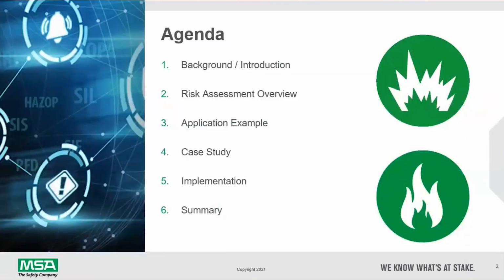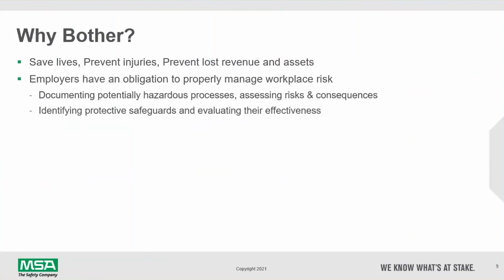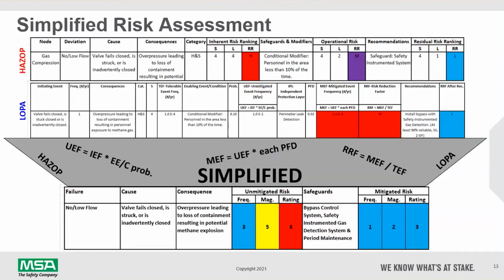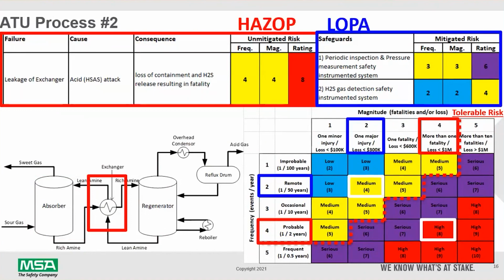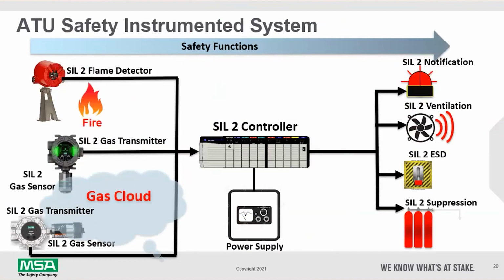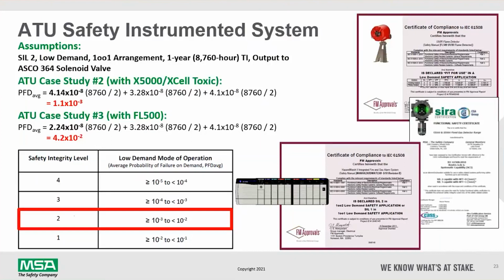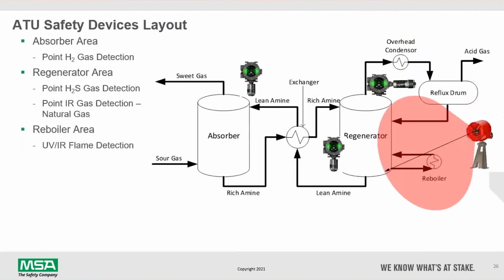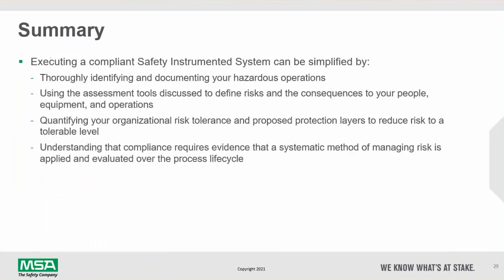MSA Safety Integrity Level (SIL) Simplified - Webinar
Learn about the best practices in executing a SIL compliant FGFD system.